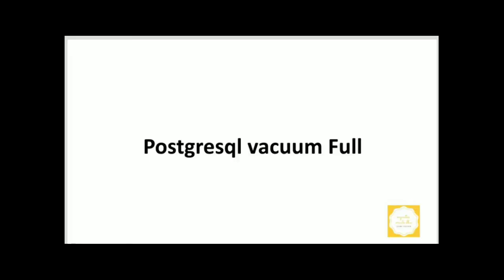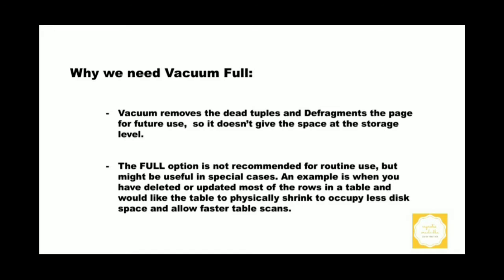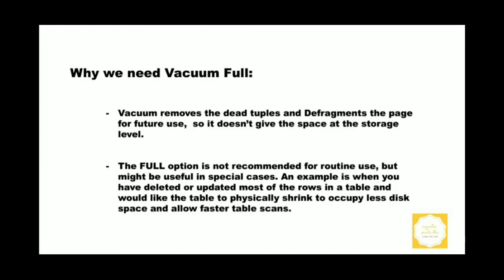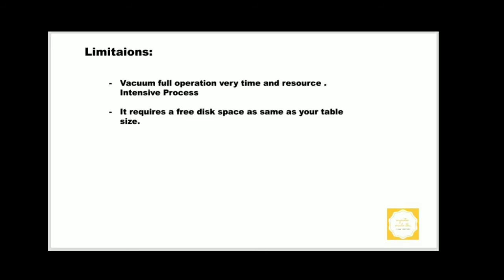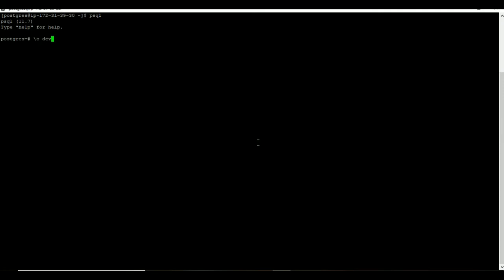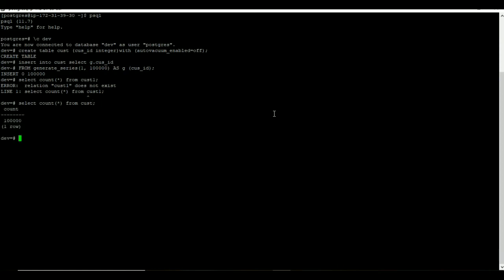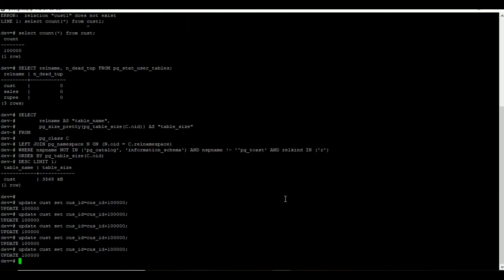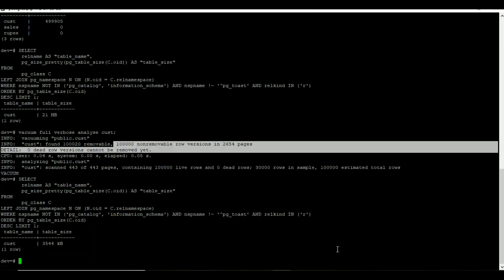Tutorial 31-Postgresql vacuum full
In this session, we are going to discuss Postgresql vacuum full.

What is vacuum full?

- The VACUUM full rewrites the entire table with data and releases all fragmented Space of old data.

- It is much slower and requires an exclusive lock

- As a simple definition  recovering Space taken by dead tuples and returning back into filesystem